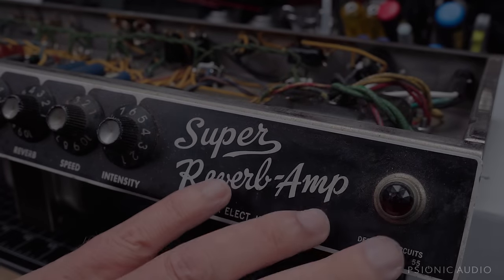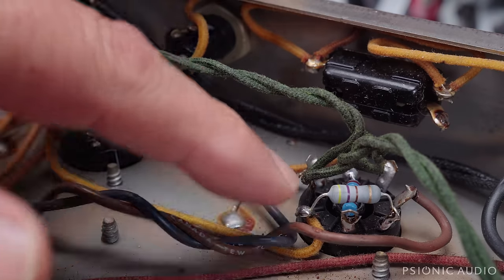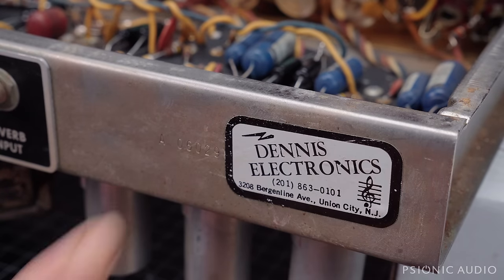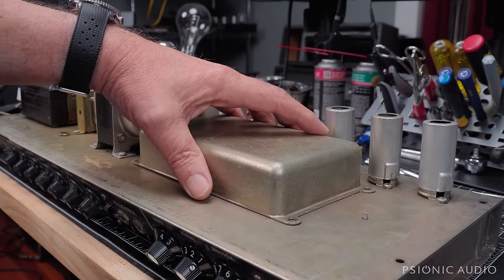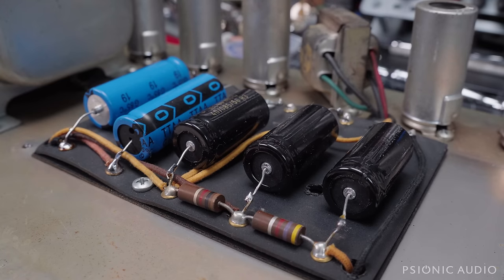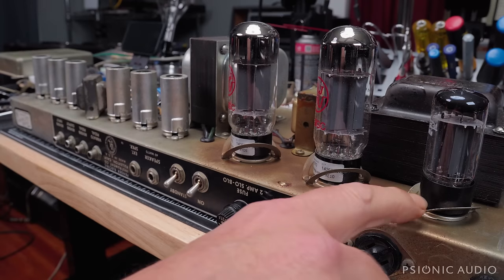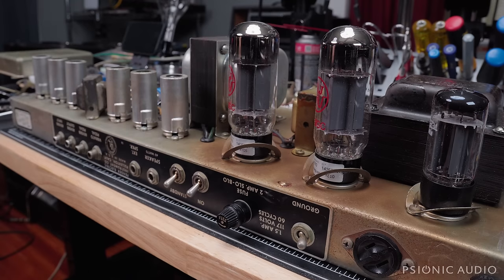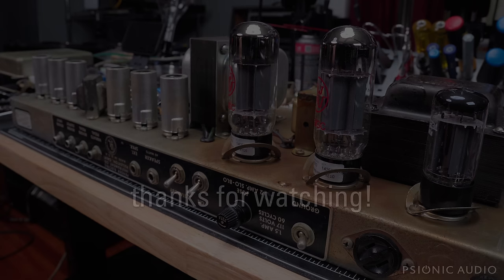Rugged Glory | '65 Fender Super Reverb Pt 1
Another old gem comes in for some much-needed TLC.

Microphones/Audio Equipment :

Guitar Amps : Royer R-10 Hot Rod and/or Shure SM57 (noted in videos)
Voiceover Bench : sE Audio sE8 (small diaphragm condenser)
Voiceover Streaming : Shure SM57 with shockmount and windscreen
Voiceover Mic Arms : Elgato Wave Mic arms
Guitar Mic Stand : Gator Frameworks short weighted base stand with boom
Mic Cables and Guitar Cables : Mogami/Neutrik
Mic pre : MOTU M2
DAW : Logic Pro X on MacBook Pro 16 running Sonoma 14
Monitors : Yamaha HS7s
Monitor Stands : Gator Frameworks Desktop Clamp-On Stands
Monitor Isolation Mounts : IsoAcoustics Iso-Puck Minis
Headphones : Beyerdynamic DT 770 Pro (main)
Headphones : Sony MDR-7506 (alternate)

Video Equipment :

Camera : Sony ZVE-10 with SmallRig Cage (main)
Lens : Sigma f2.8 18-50mm (main)
Lens : Sony ZVE10 kit lens (rarely used)
B Camera : Apple iPhone 13 Pro (rarely used)
Tripod : SmallRig 71” with SmallRig Fluid Video Head
Streaming Mount : Elgato Master Mount S with SmallRig Ballhead
Bench Light : SmallRig RC 120D
Bench Light Diffusor : SmallRig Lantern Softbox
Streaming Light : SmallRig RC 120B
Streaming Diffusor : SmallRig Parabolic Softbox
Streaming Light Mount : SmallRig 148CM Wall Mount Boom with Triangle Base
Various Other Lights : Neewer LED Panels with Neewer Softboxes